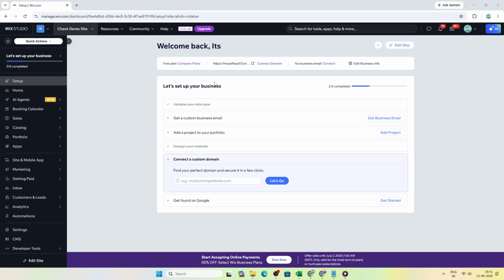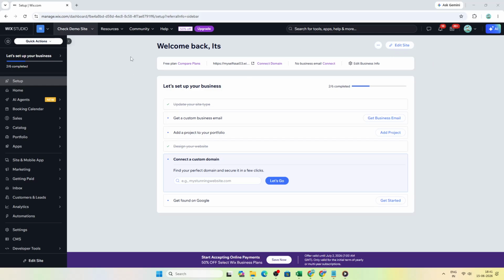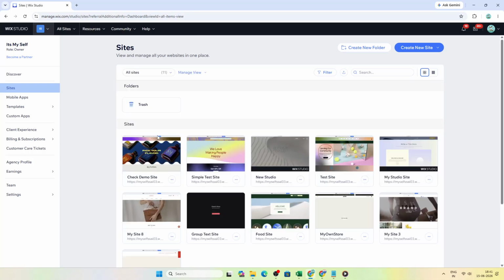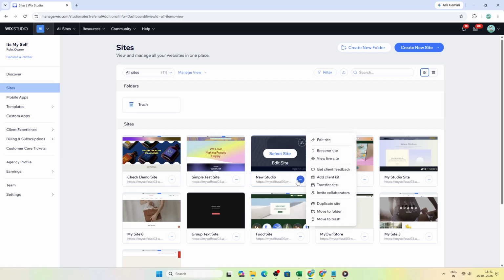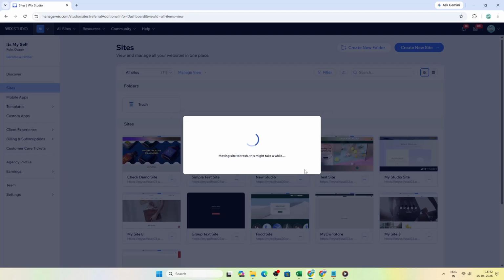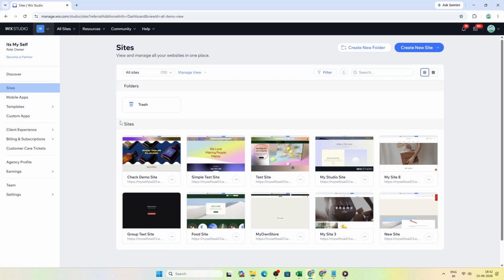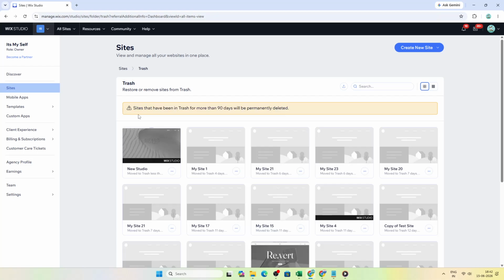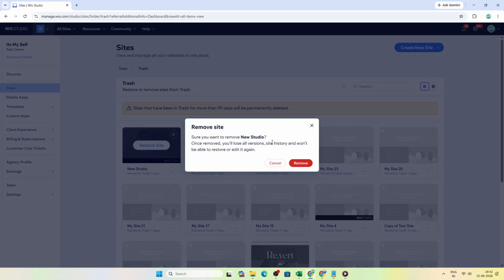How To Delete Your Wix Website (Step By Step)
Learn how to delete your Wix website with this quick and easy guide. If you need to unpublish or remove a Wix site from your account permanently, this tutorial covers everything you need to know.